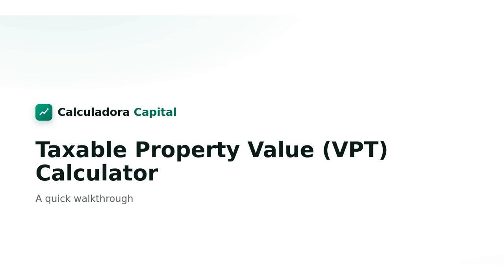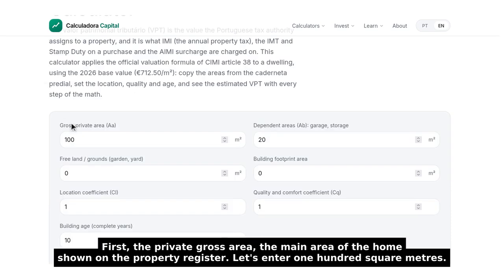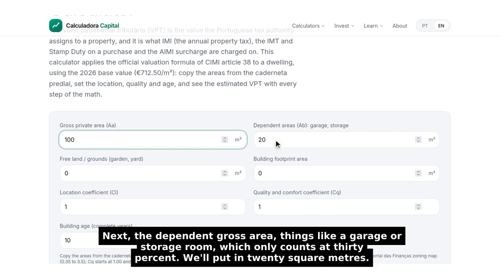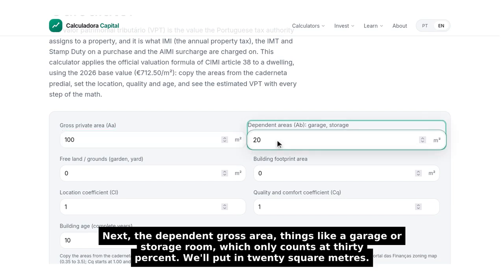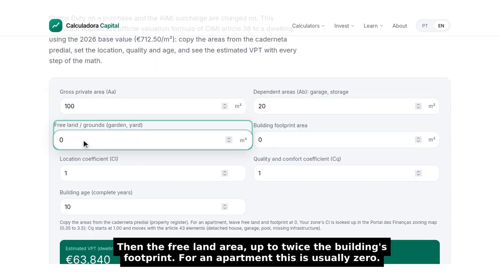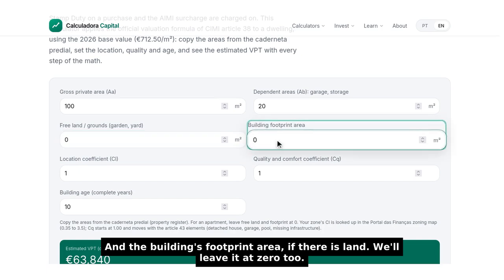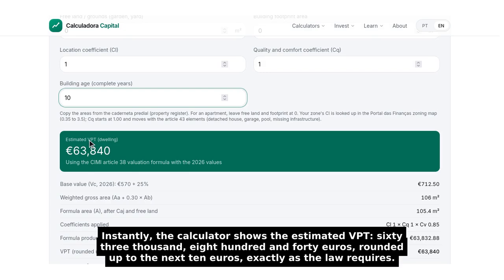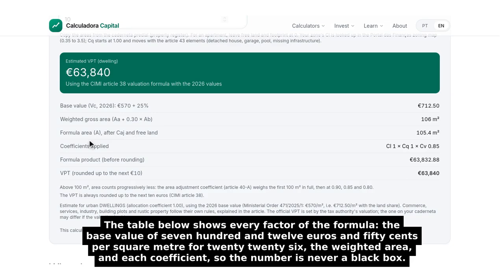Portugal Property Tax Value (VPT): How to Calculate It in 2026 | Free Calculator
How to calculate the taxable property value (VPT) of a home in Portugal in 2026, step by step: the formula of article 38 of the IMI Code (Vc x A x Ca x Cl x Cq x Cv), the 2026 base value of 712.50 EUR per square metre, the areas from the property register (caderneta predial), the location, quality and age coefficients, and a full worked example that reaches a VPT of 63,840 EUR.

The VPT is the base that IMI (the annual municipal property tax), AIMI and IMT are charged on. On the site we also explain the free revaluation you can request every 3 years, which can lower your IMI.

Educational content; not financial or tax advice.